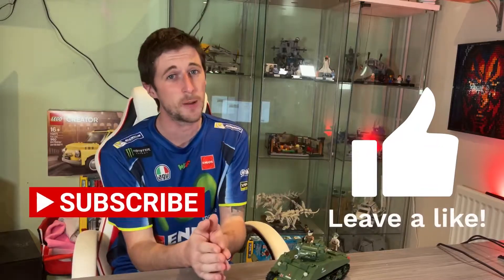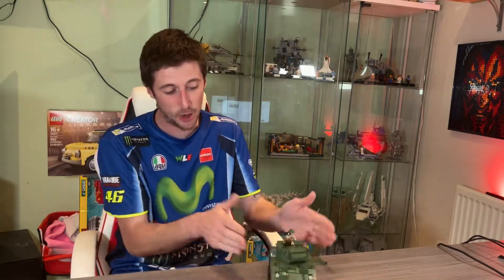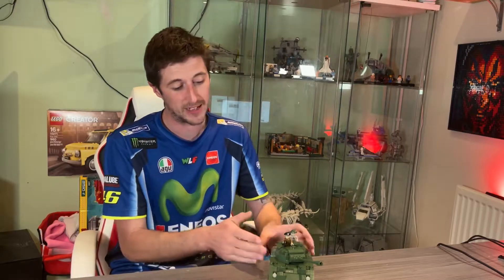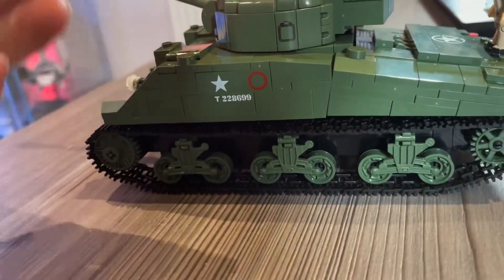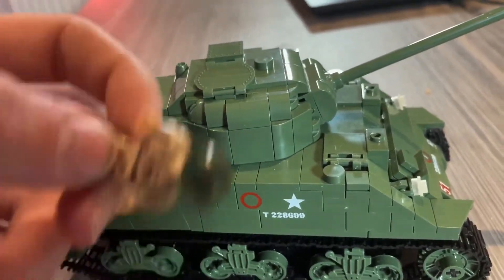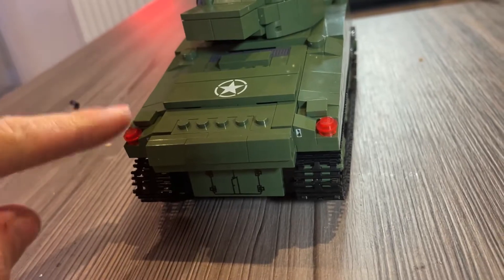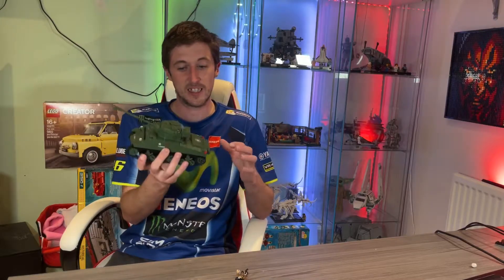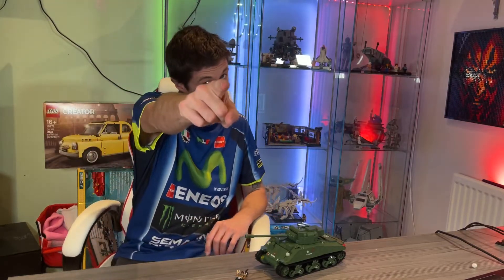Cobi Sherman firefly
Need a really big gun this cobi Sherman firefly is next up for the review and a little look around

If you like the set check out brick tanks

Solobrickbuilder to get a discount shipping worldwide

Plus head over to my instagram for more pictures and update on my channel and have a say on my next video

Up next will be the m3 Half track